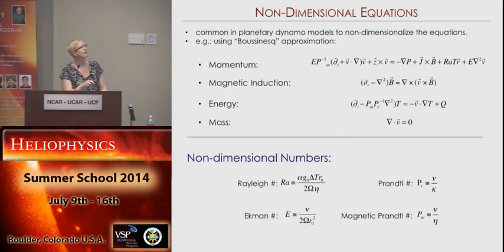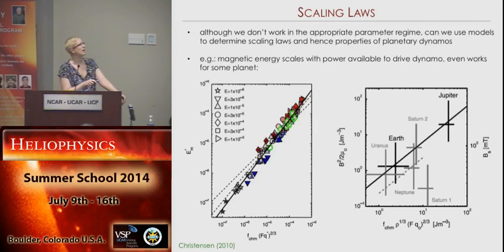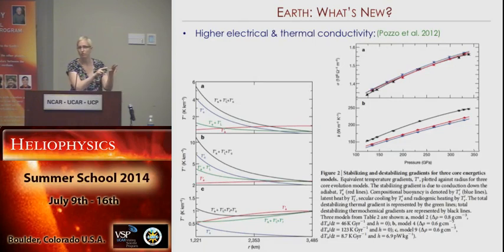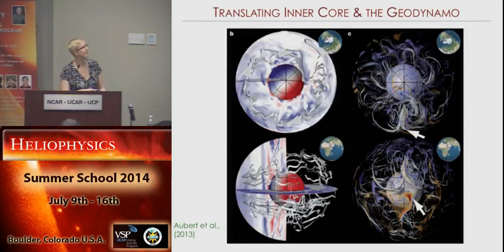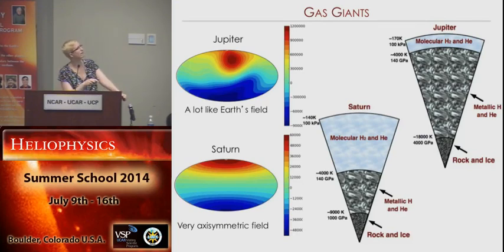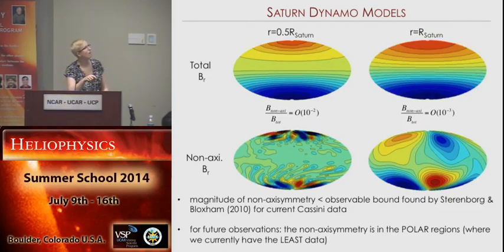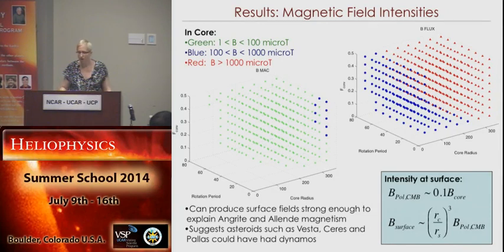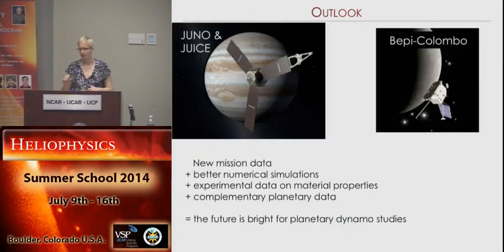Planetary Dynamos: Updates & New Frontiers #2 | Sabine Stanley